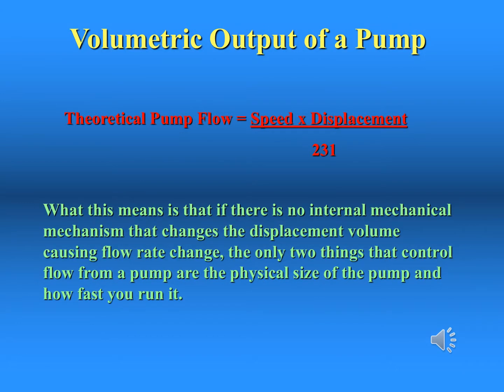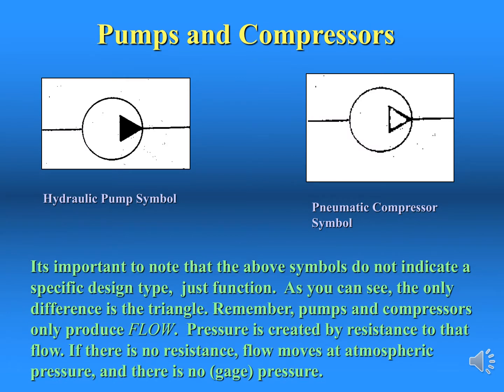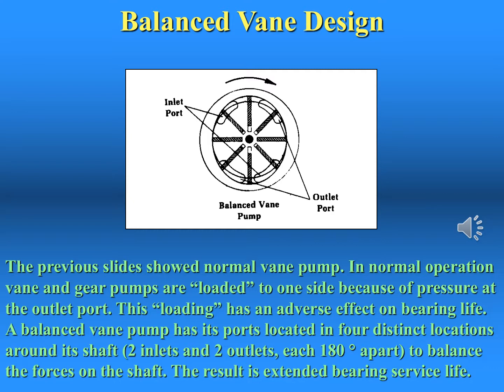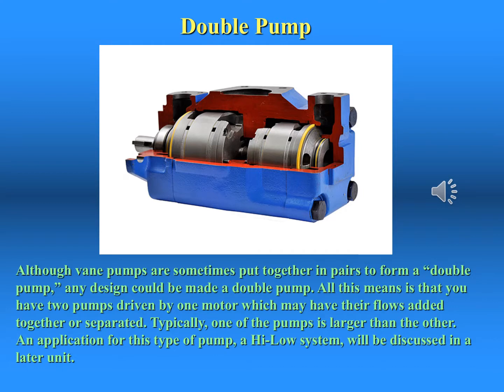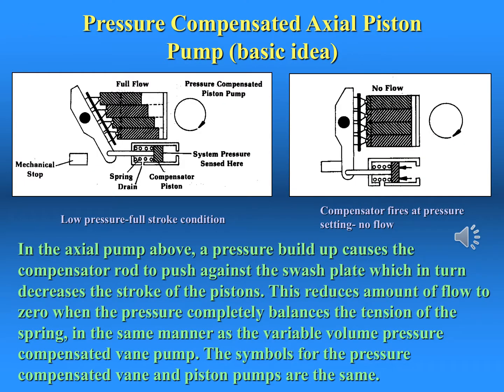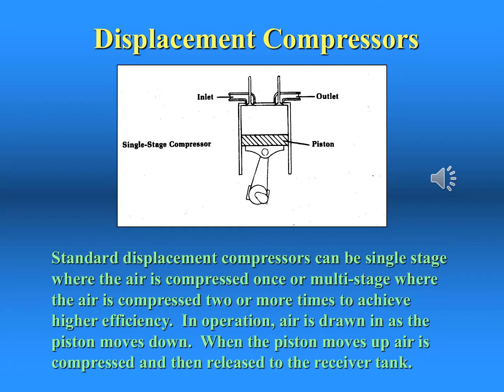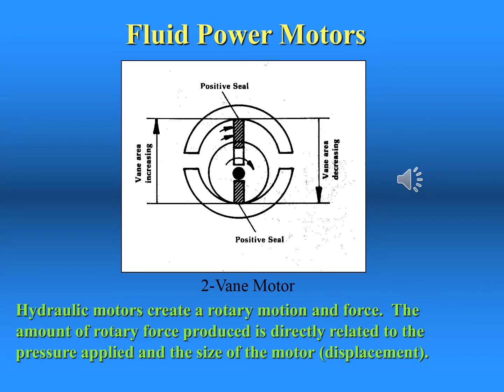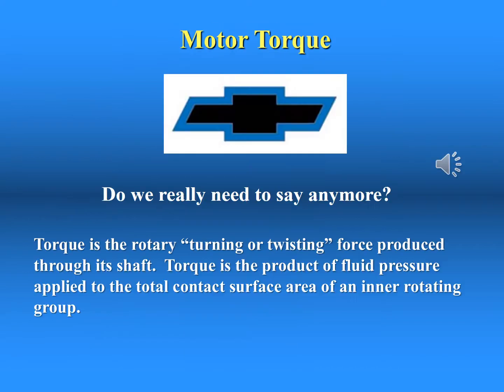5 Pumps Compressors Motors w sound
This presentation explains the operating principle of common pumps,  compressors and motors. It is intended for my students only.